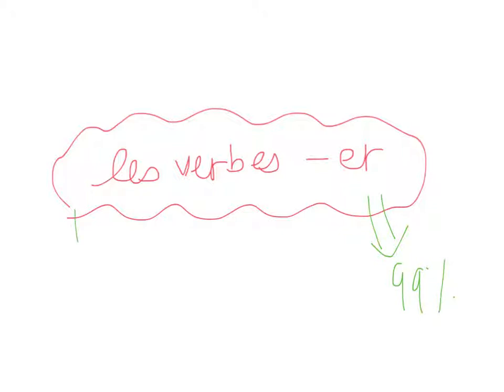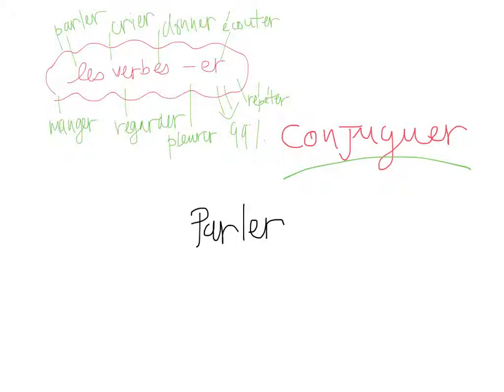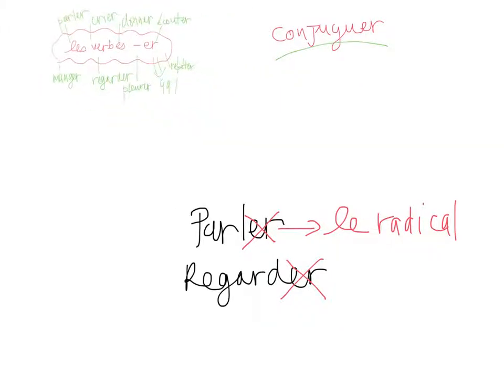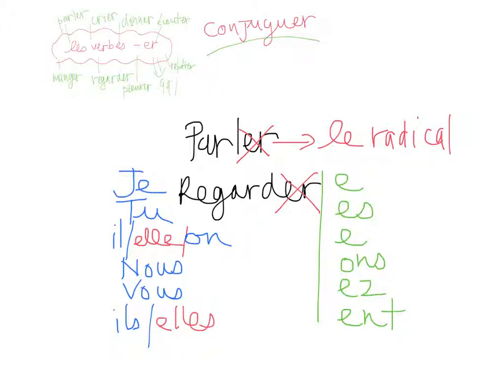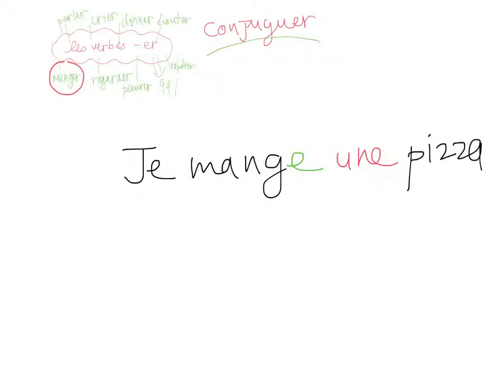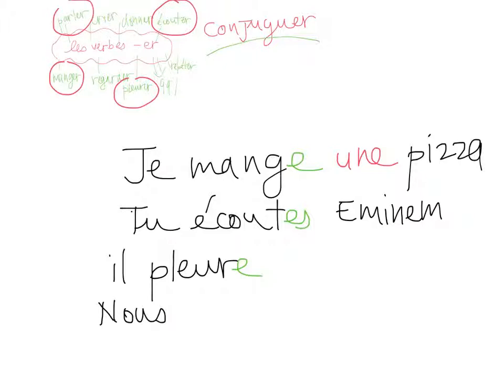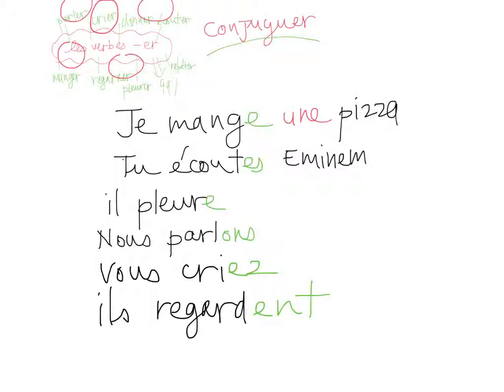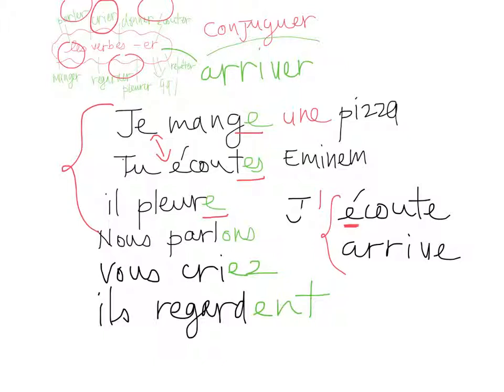les verbes -ER